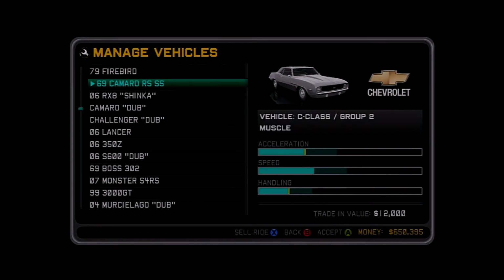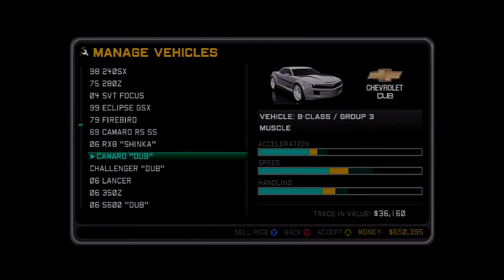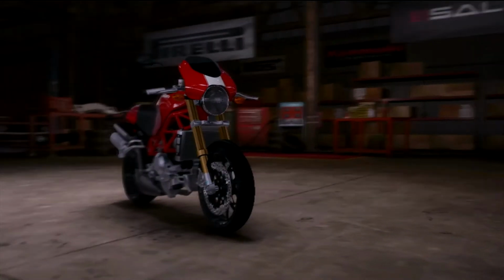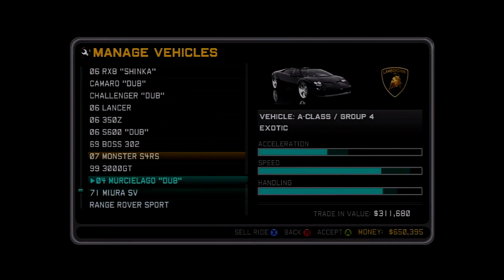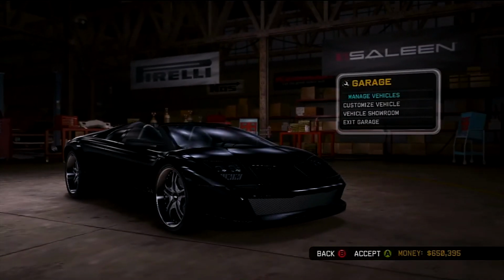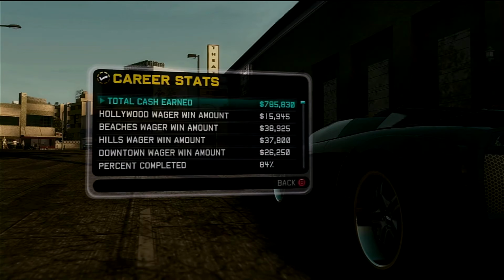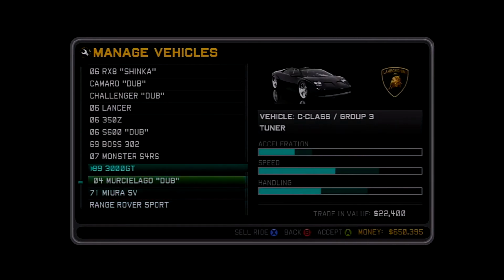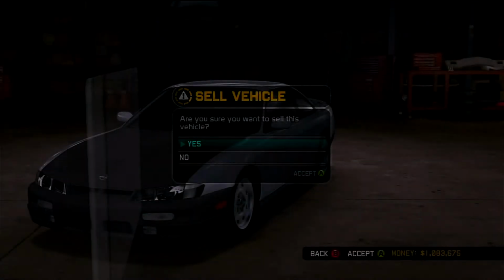I completed Midnight Club Los Angeles by spending the least amount of money possible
the audio and video quality is atrocious and I apologize